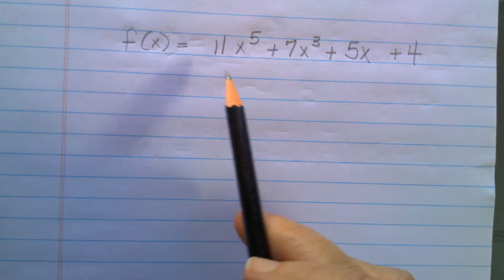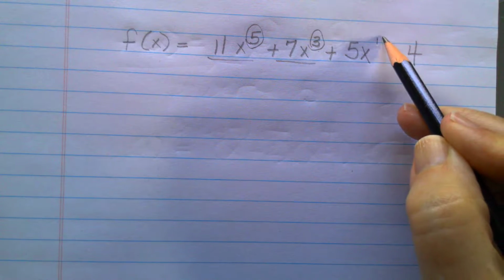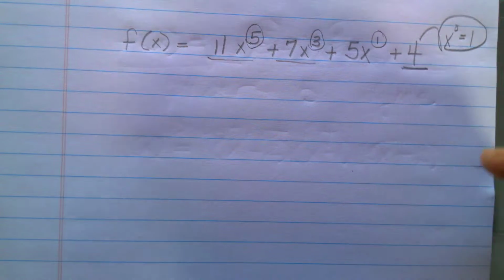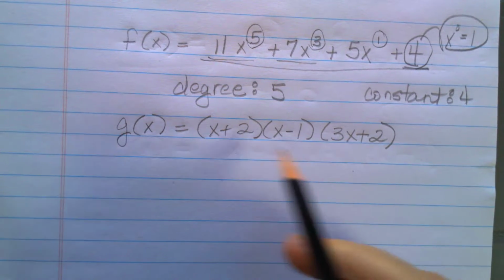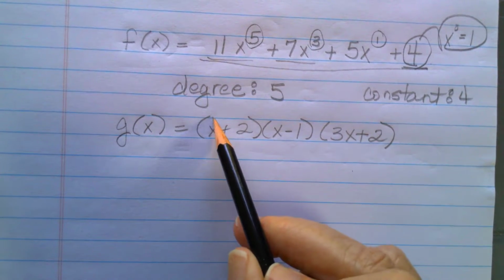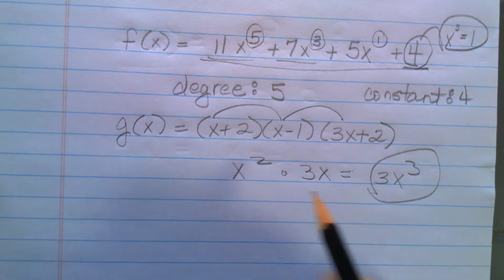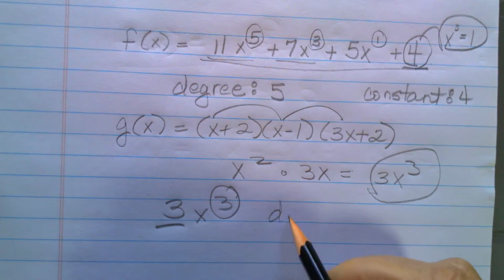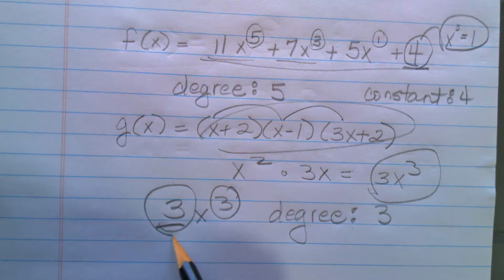Degree, Leading Coefficient, Constant of a Polynomial Equation